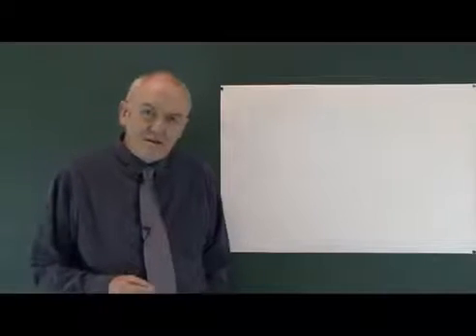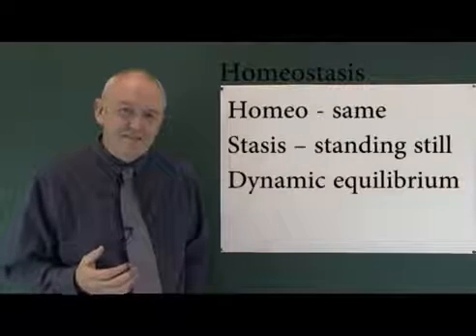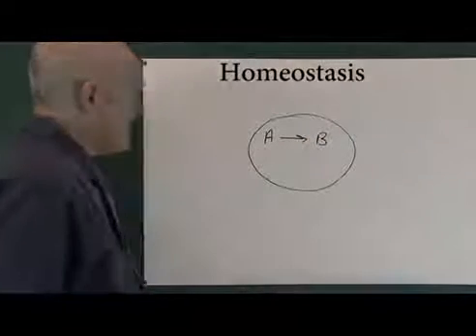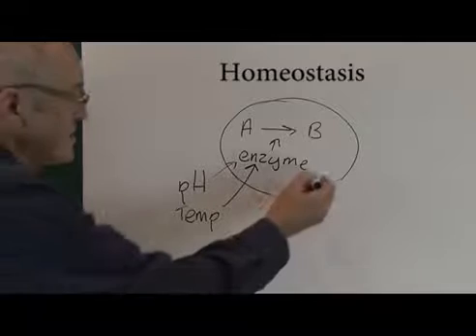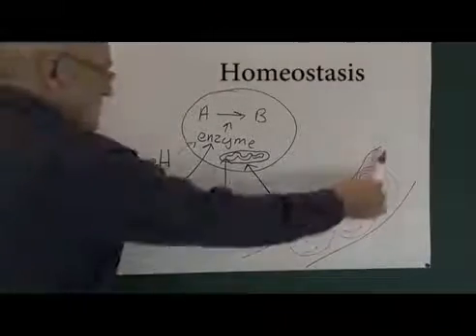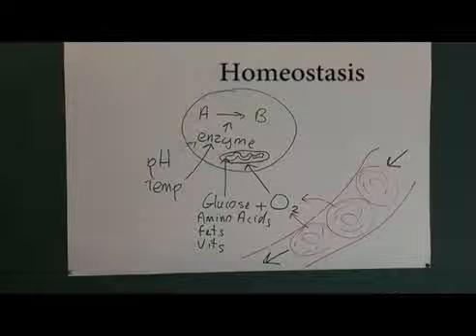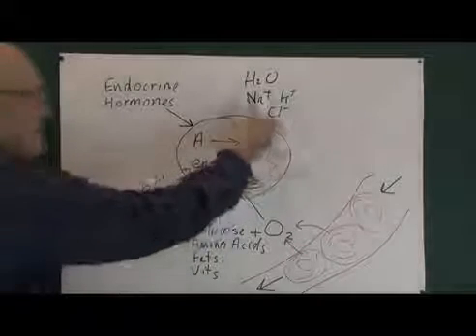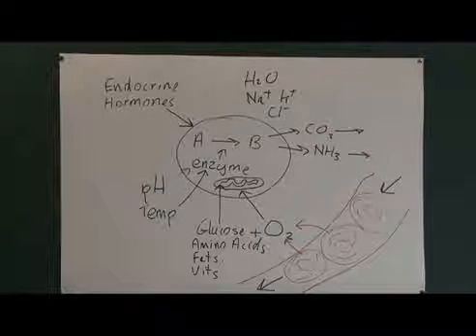Homeostasis - What is it?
Just what is homeostasis, and why is it important. I guess most of health care is trying to maintain homeostasis, or trying to restore it if it goes wrong.